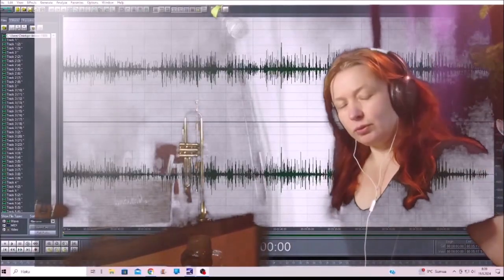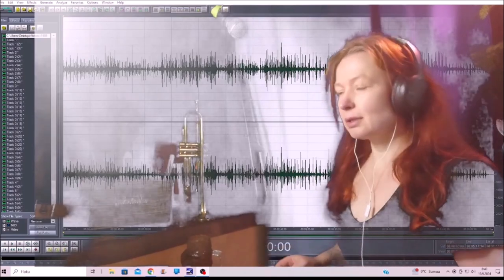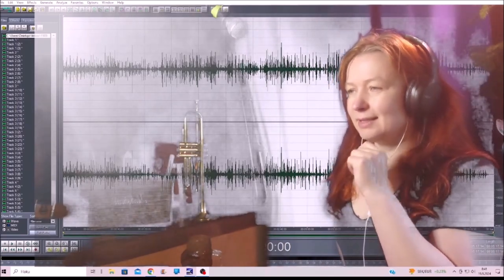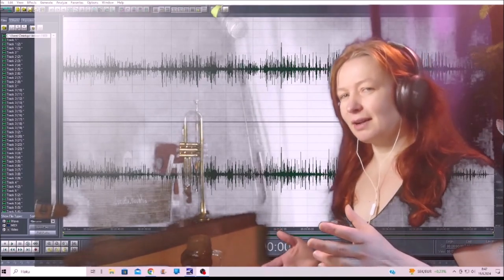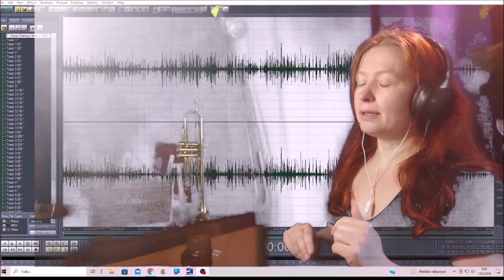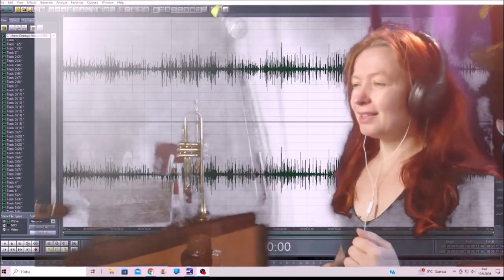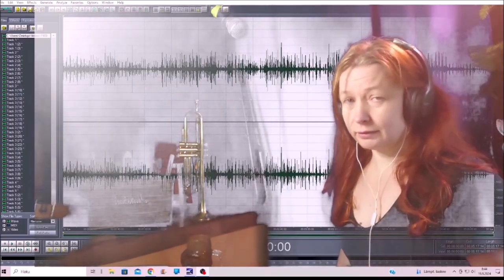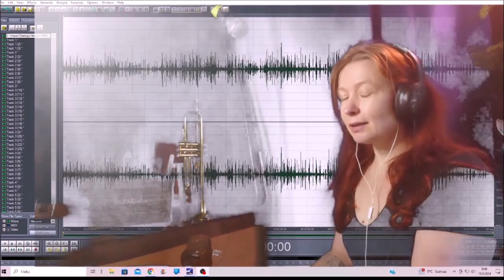What about drums 19092024 Holopainen